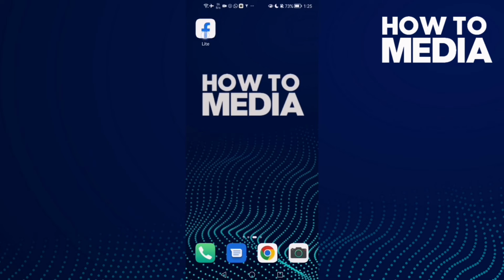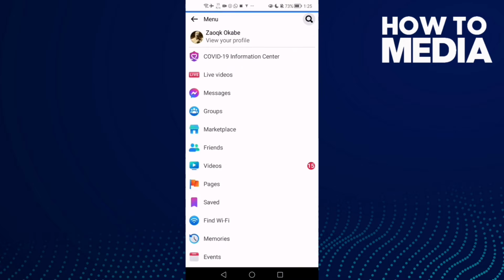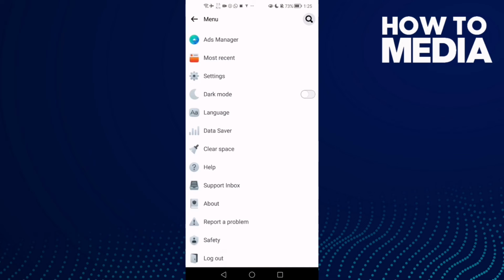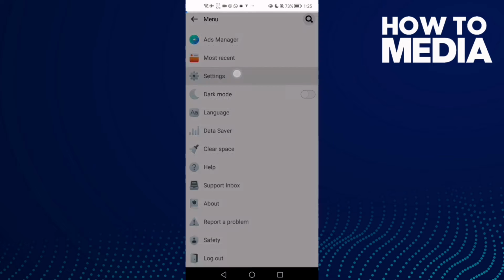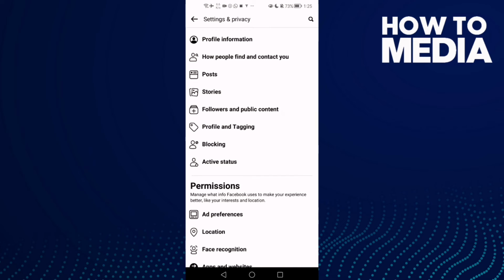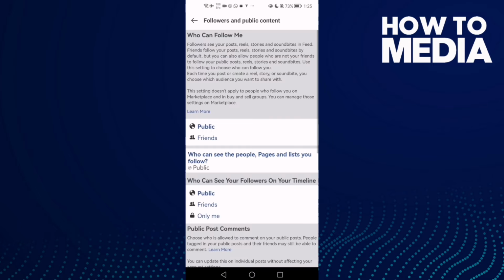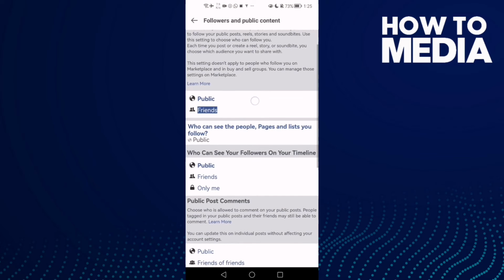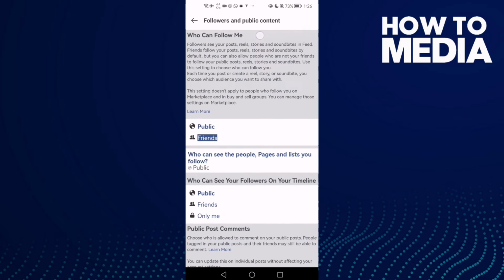How to Find Who Can Follow Me Settings on Facebook Lite App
in this video we discuss :